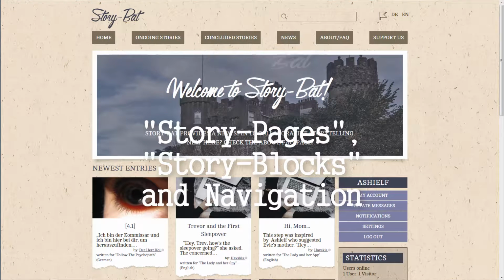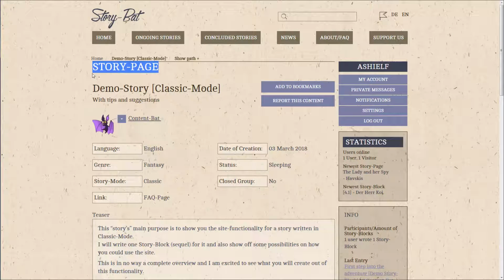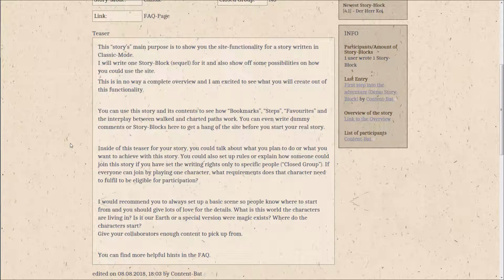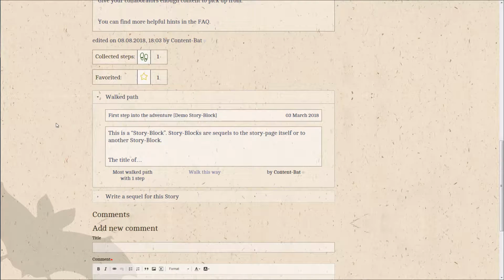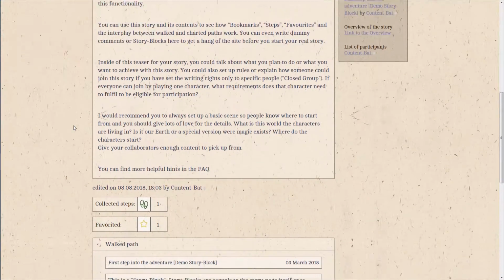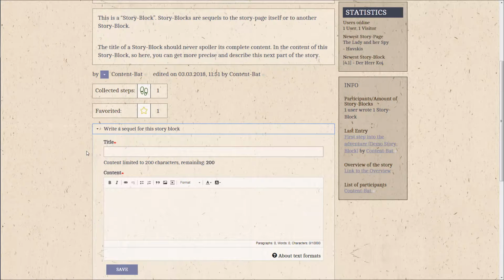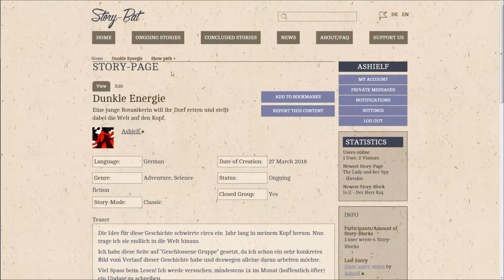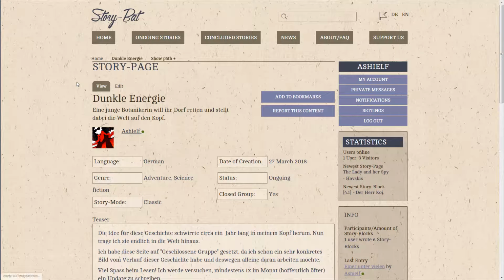Story-Bat Tutorials - Story-Logic - Story-Page, Story-Block and Navigation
Join us!

Story-Bat is a platform where you can write stories on your own or together with other people. The site supports classic linear storytelling like most known literature.  But you can also create ‘Choose-your-own-adventure”-type stories where the reader has a selection of possible sequels to choose from. Besides creating and reading content, you can also enjoy quality of life features like setting bookmarks and favourites or messaging friends on-site.